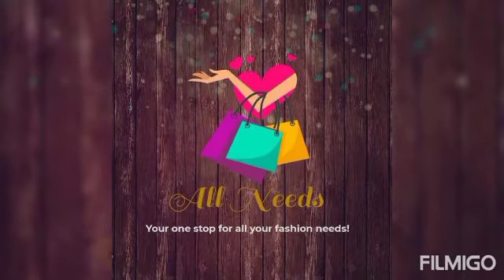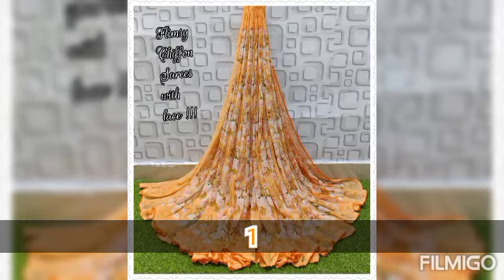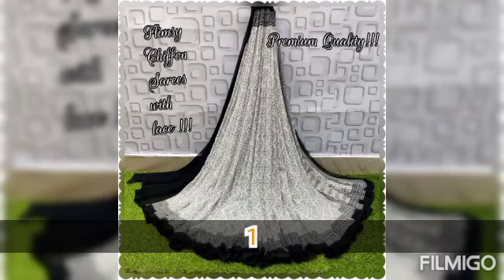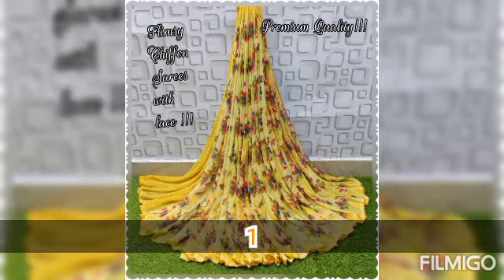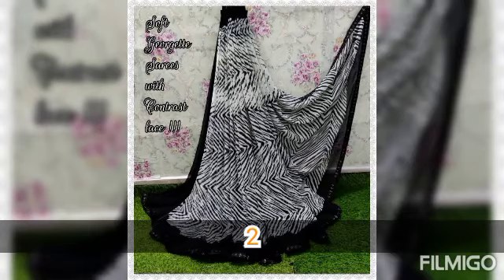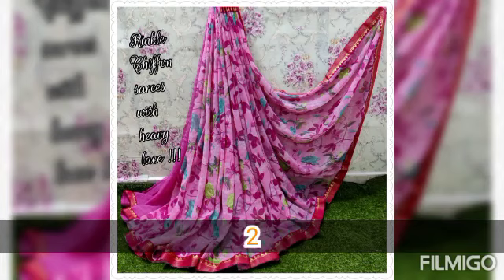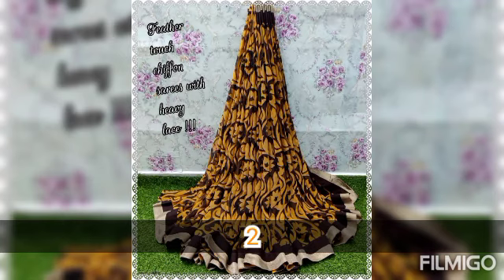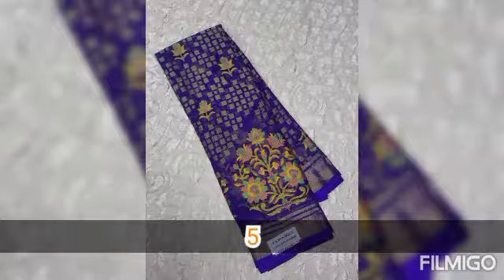Premium quality chiffon saree collection and chiffon brasso saree collection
To join telegram :
Description
Saree 1:
😍😍 Flimsy Chiffon sarees with beautiful colours 😍😍
🥳🥳Flimsy Chiffon sarees with contrast blouse and lace🥳🥳
❤️Light weight ,Soft Silky
and maintenance free❤️
Saree length 6.30 mts with blouse!!! AAA QUALITY!!!
Beware of replicas!!  Similar products available at lesser price!!
💐 *Best price with quality at its best* 💐
Huge stock available !! Book urs now
Ar(58)
Saree 2:
SALE!! SALE!!! SALE!!!
Beautiful Chiffon/Georgette sarees with heavy lace !!!
Singles at wholesale prices!!!
Book urs now !!!
📌📌📌📌🎉🎉🎉🎉🎉(68)
Saree 3:
*KHANISHKA*
Beautiful chiffon saree allover nice prints nd zari border..
Contrast pallu nd blouse..
Grab them soon💃🥳🥳💃 rx(86)
Saree 4:
*🕉️Restocked🕉️*
🦚Pure viscous chiffon zari lines allover with Bandini prints with rich pallu
🦚contrast designer work blouse
🦚Awesome quality 💗👌🏻💃🏻Budget friendly 🥰
Ready to ship ⚓🚢 rx(88)
Saree 5:
Exclusive chiffon brasso
With blouse
Multiple available
Ready to despatch ar(66)